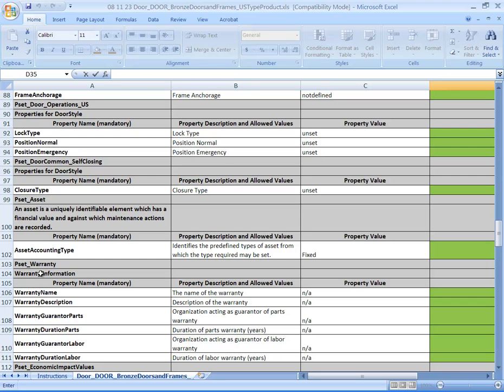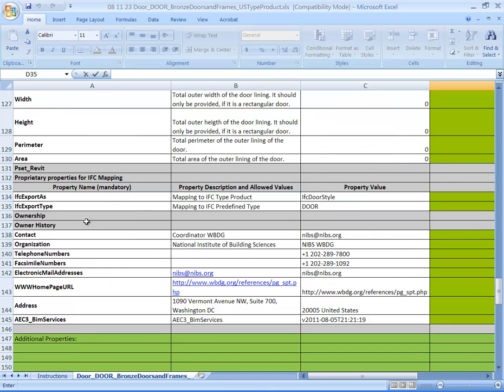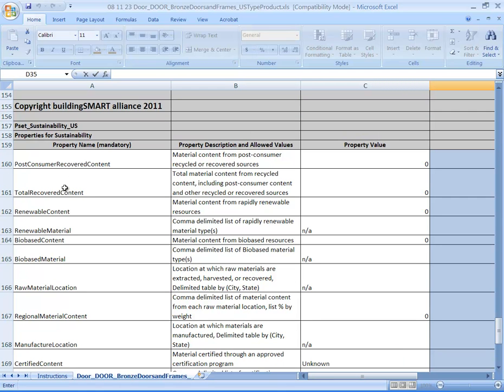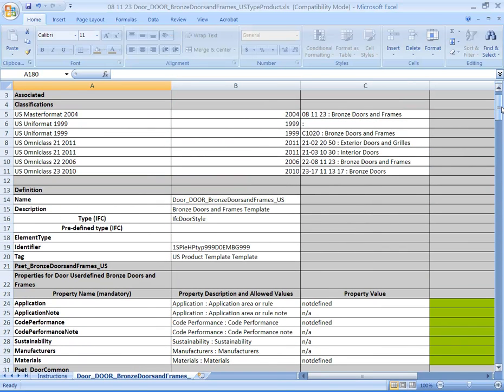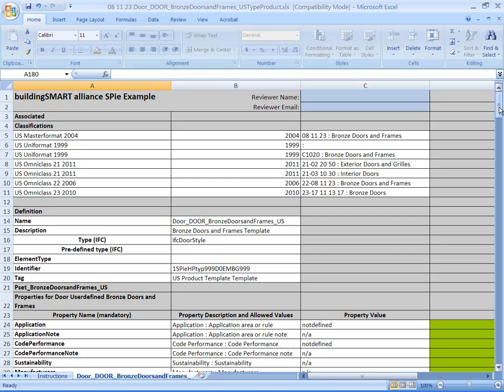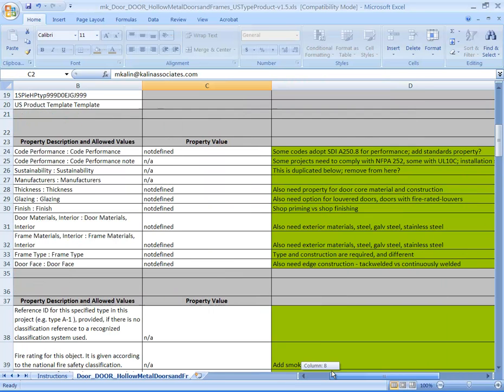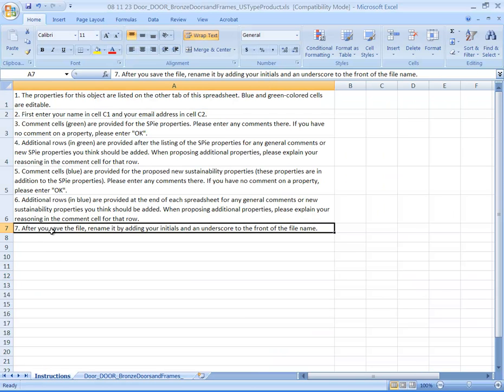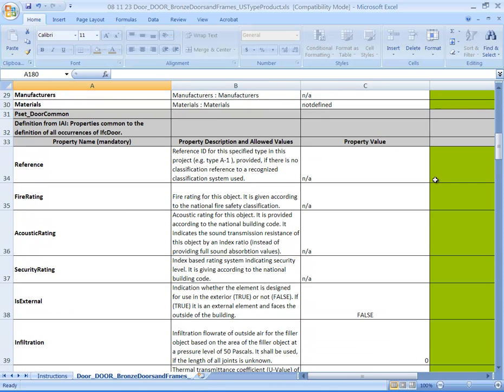SPie Templates Review - Part 2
Continuation from Part 1 explaning how the SPie templates spreadsheets should be used.